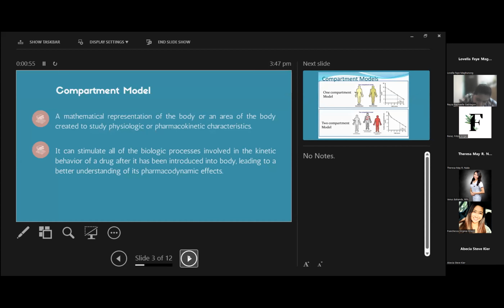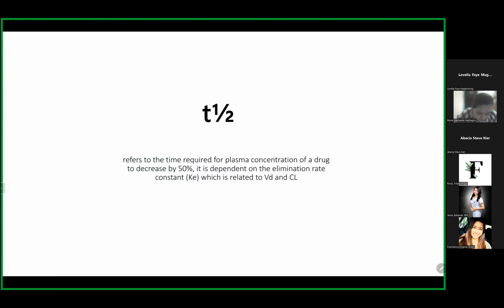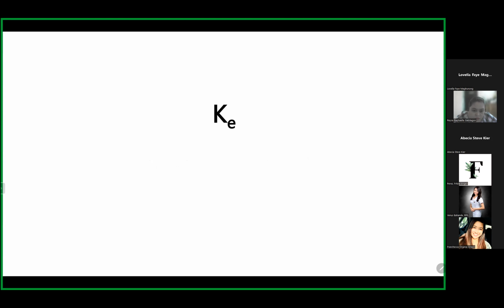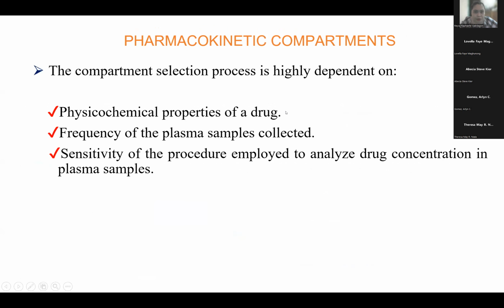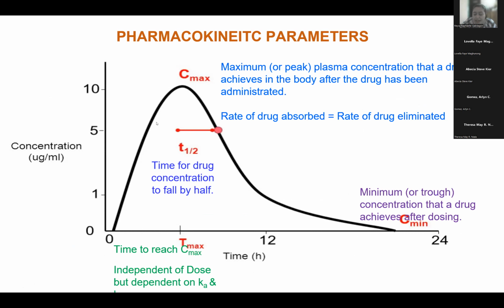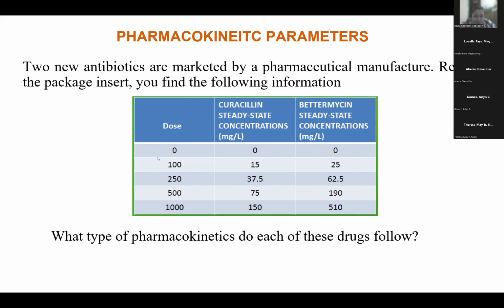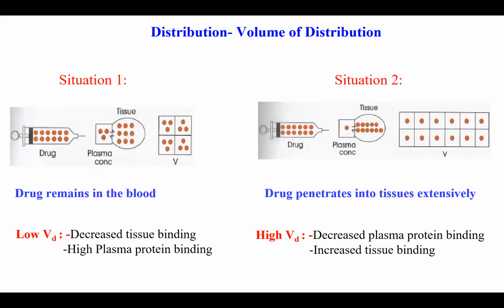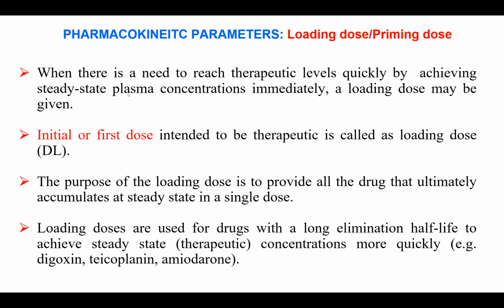Biopharm | Pharmacokinetic Parameters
MSPharm 22-23